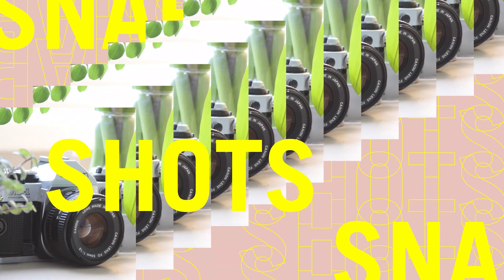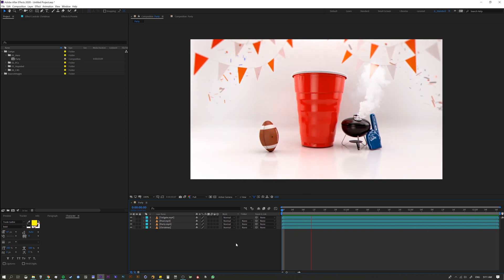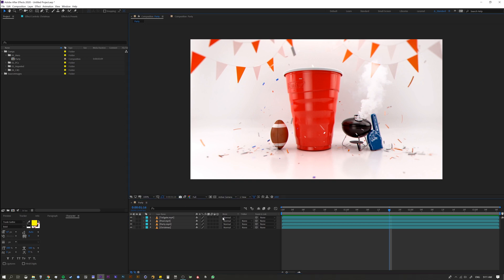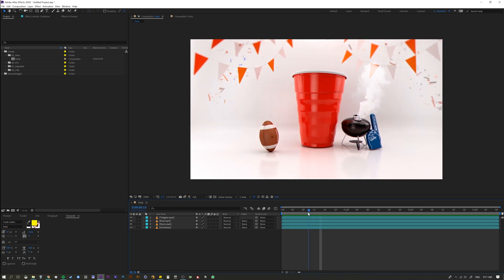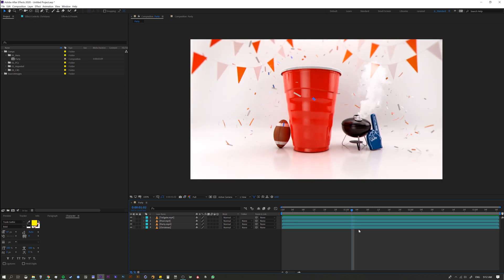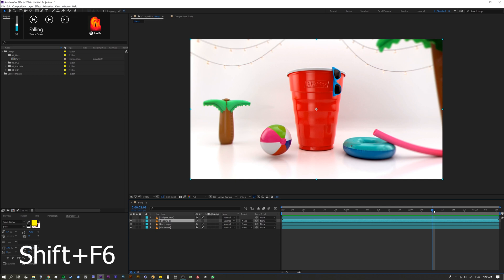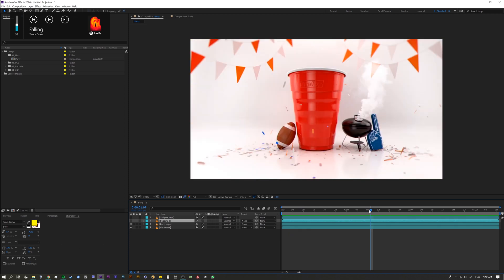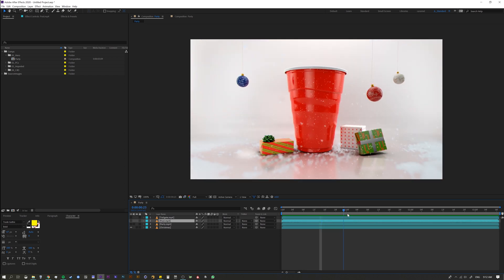Take Up to 4 Snap Shot in After Effects with this Trick!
In this quick lesson you will learn how to take up to 4 screen shots in After Effects!